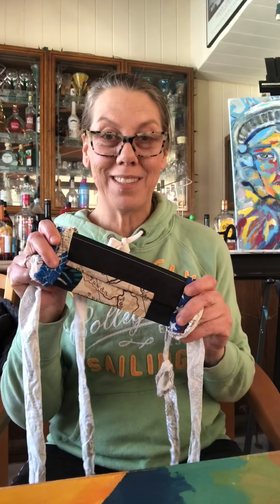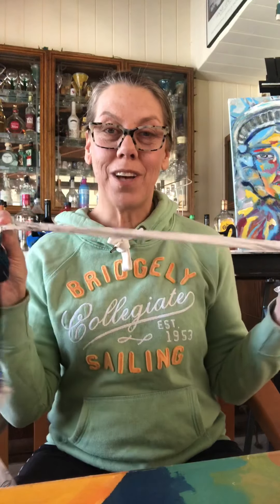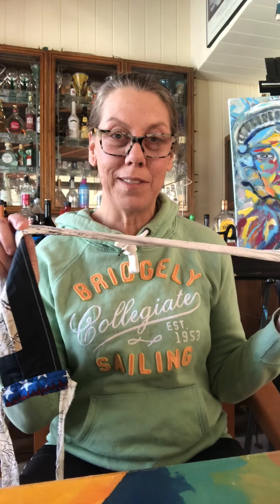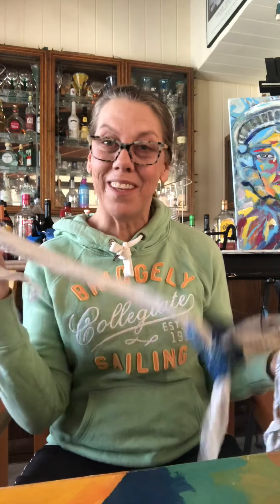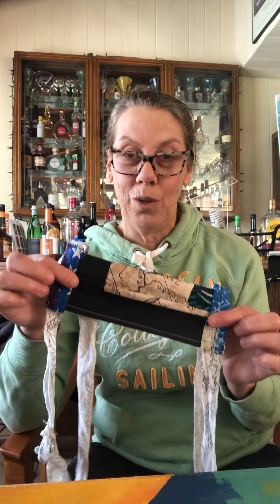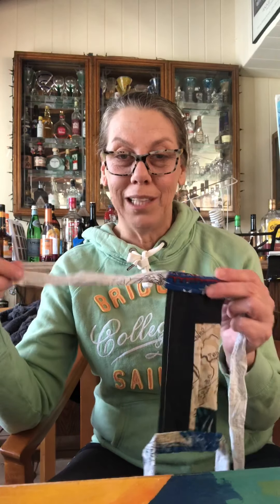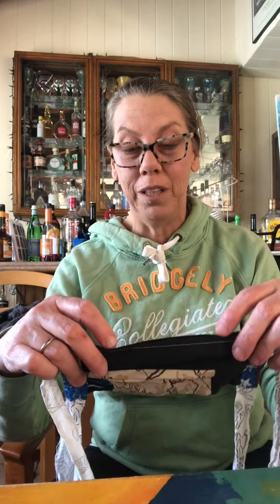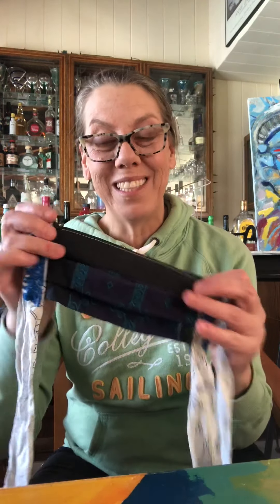Making facemasks for community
Our masks are free thanks to donations allowing us to buy fabric, thread, and postage. Tell us what you need?